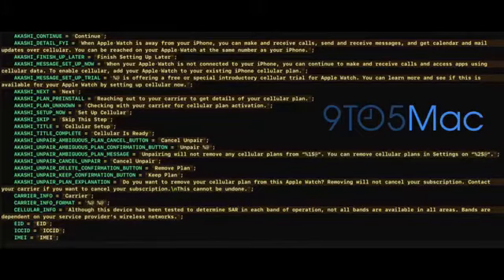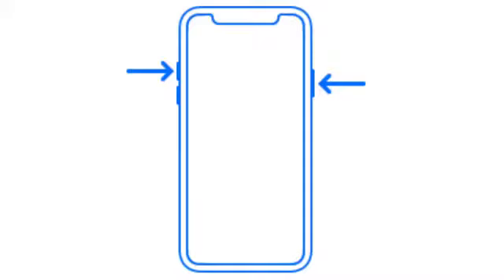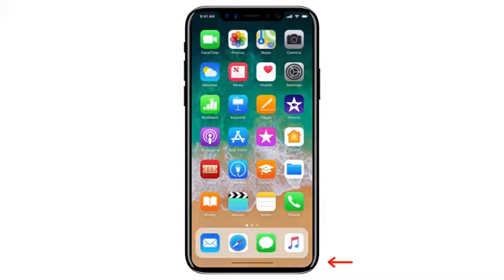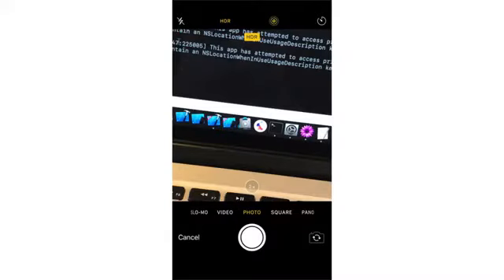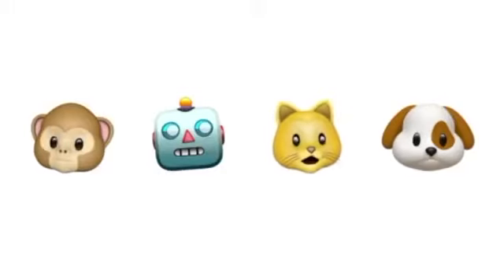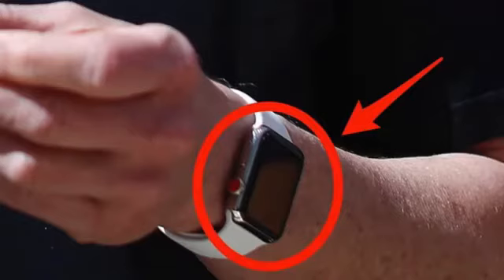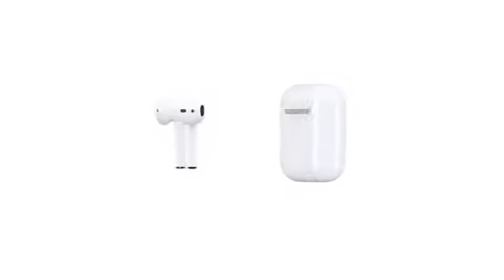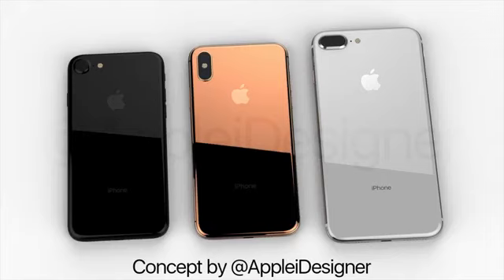The latest iOS 11 GM Leaks X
Here is Another Insane Leak By iOS 11 GM Reveals iPhone X, iPhone 8, 8 Plus, Apple Watch 3 LTE, AirPods 2, New Wallpapers, Sounds & much More!